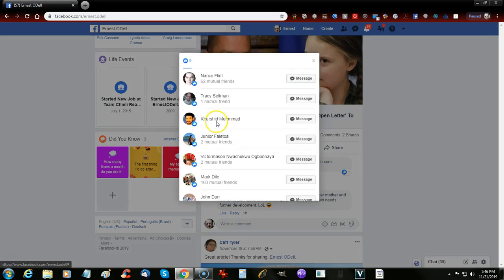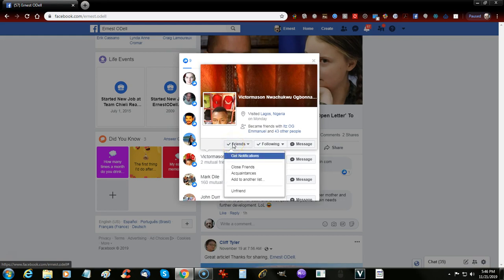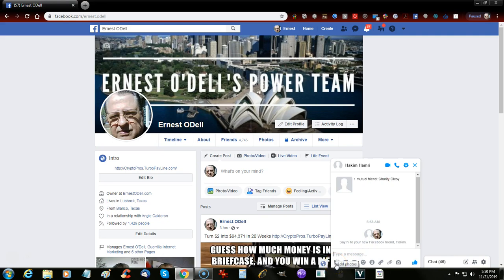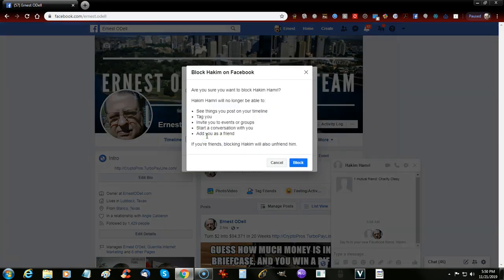HOW TO BLOCK PEOPLE ON FACEBOOK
Sometimes newbies ask me how to block people on Facebook: here it is in a video tutorial.